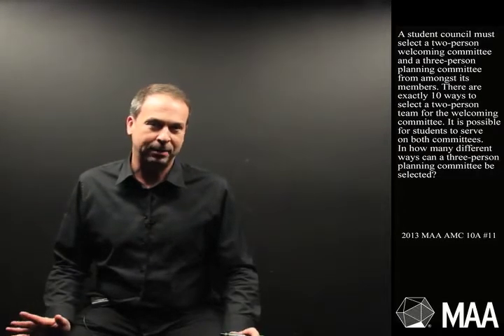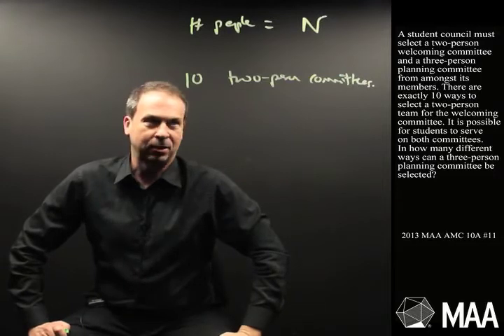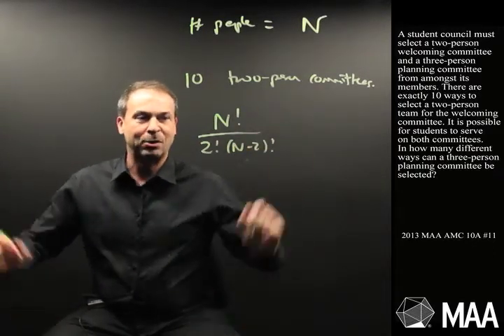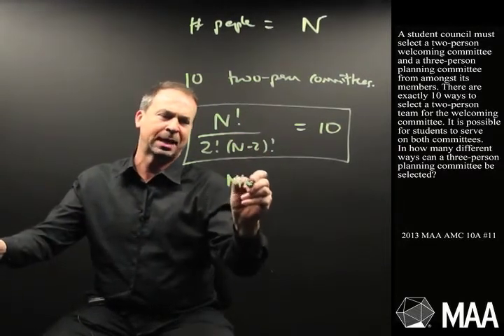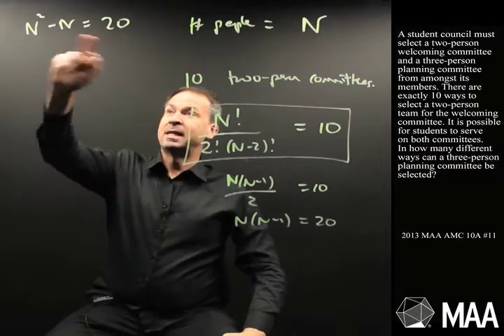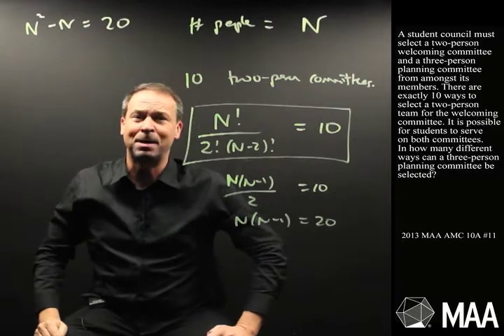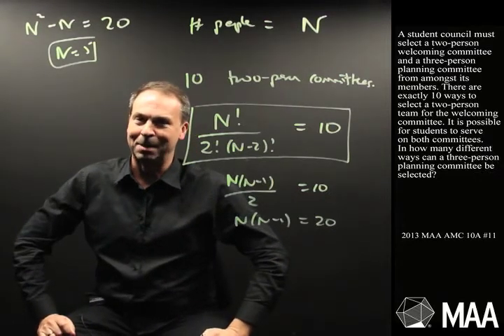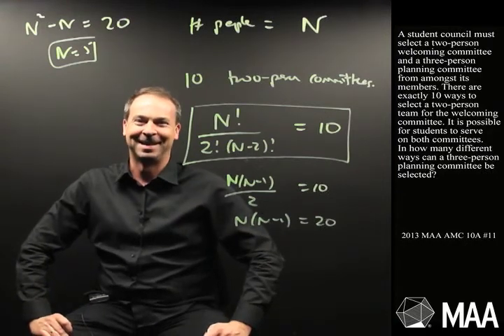Selecting Committees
James Tanton takes viewers through this question from the 2013 MAA AMC 10A Competition. Appropriate for the lower high-school grade levels, this question covers Permutations and Combinations.

Read the Curriculum Burst essay that goes with this question (PDF).